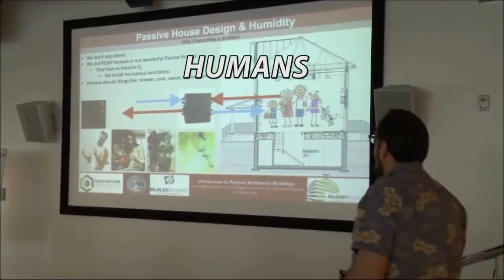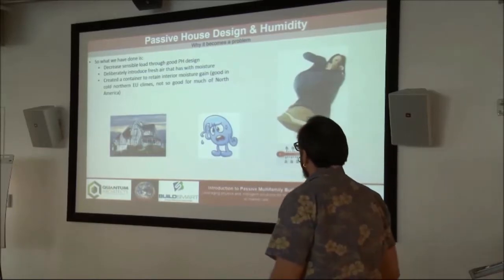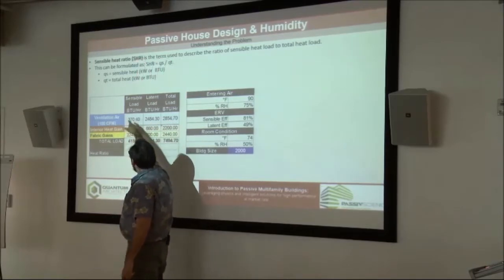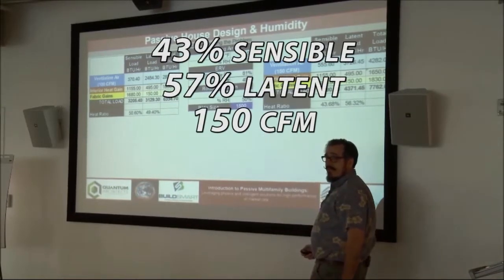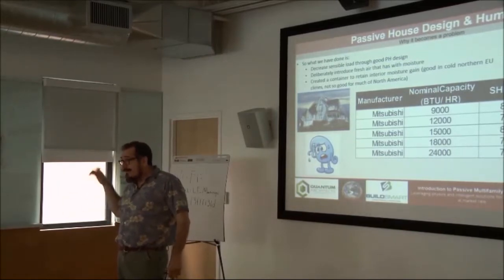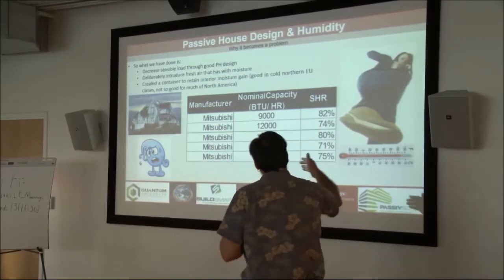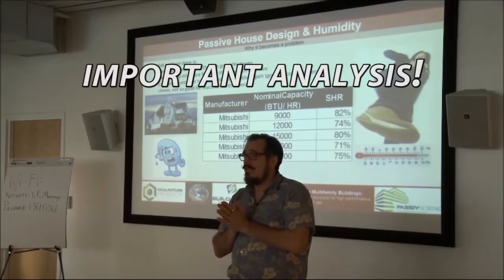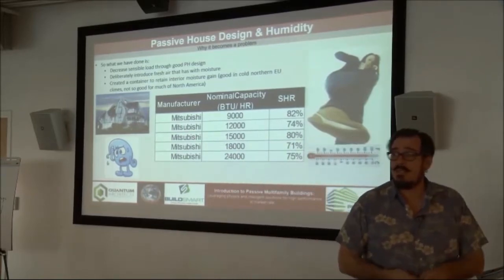Sensible heat ratio - why is it important?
Here is a simple explanation of why knowing the sensible heat ratio is important in Passivhaus design.